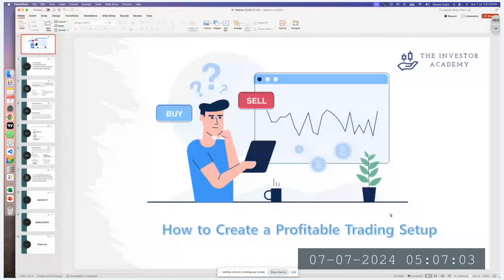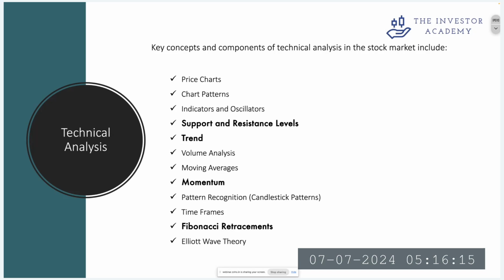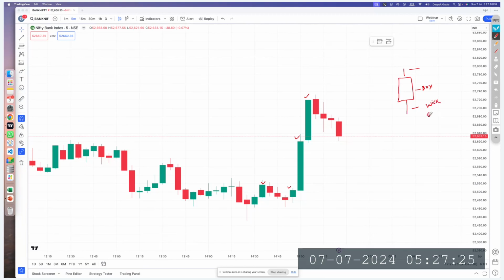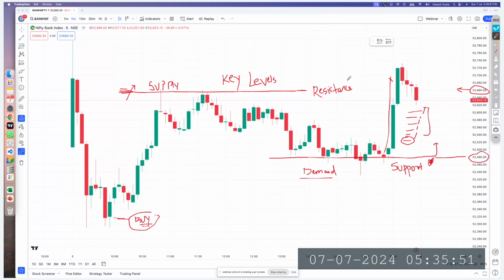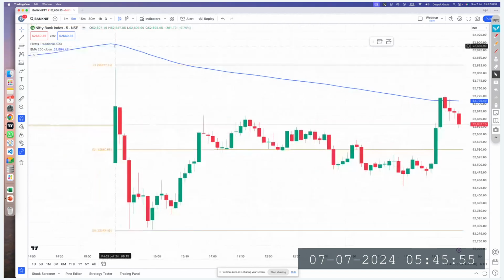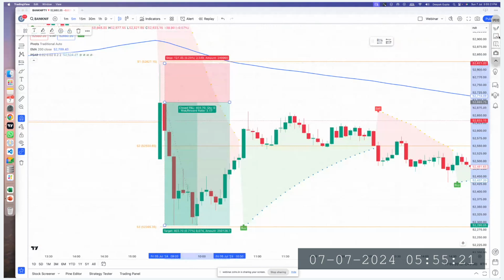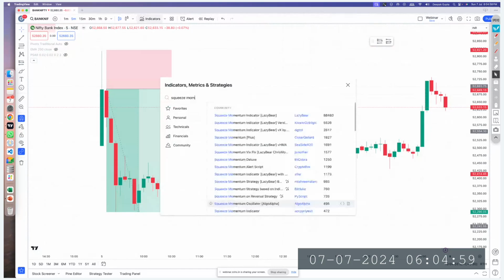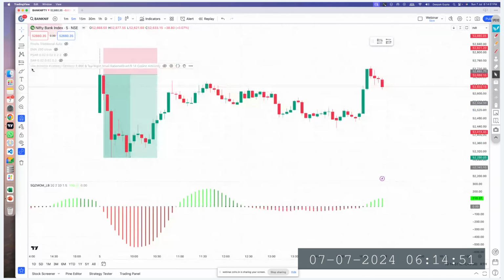How to Create a Profitable Trading Setup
** Recording of the Webinar Conducted on : Sunday, July 07 2024, 05:00 PM - 06:30 PM IST**

Unlock the secrets to successful algorithmic trading in our comprehensive webinar, "How to Create a Profitable Algo Setup." Whether you're a novice trader or an experienced market player looking to automate your strategies, this session will provide valuable insights and practical guidance on building and optimizing a profitable algo trading system.

Key Takeaways:

- Understanding the fundamentals of financial markets and algorithmic trading
- Defining and developing effective trading strategies
- Essential tools and platforms for algorithmic trading
- Backtesting techniques to evaluate strategy performance
- Risk management and optimization for consistent profitability
- Join us for this informative webinar and take the first step towards mastering the art of algorithmic trading.

*About Us:*
Welcome to The Investor Academy, your premier destination for mastering Algorithmic Trading in India. Our channel is dedicated to providing comprehensive education and training on all aspects of Algorithmic Trading, empowering you to navigate the complexities of the financial markets with confidence and precision.

At The Investor Academy, we offer in-depth tutorials and guides on the fundamentals of Algorithmic Trading, covering everything from basic concepts to advanced strategies. Whether you're a beginner looking to get started or an experienced trader seeking to refine your skills, our curated content caters to all skill levels. From understanding the underlying principles to implementing effective strategies, our goal is to equip you with the knowledge and tools needed to thrive in today's dynamic trading environment.

*None of this is meant to be construed as investment advice, it's for education purposes only. The video is accurate as of the posting date but may not be accurate in the future.*